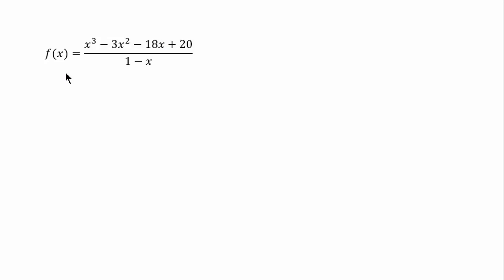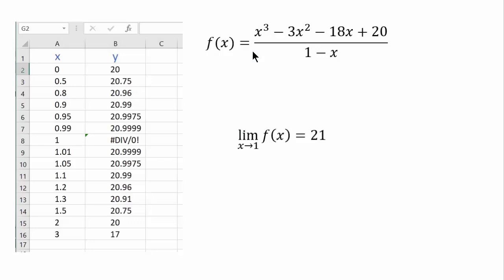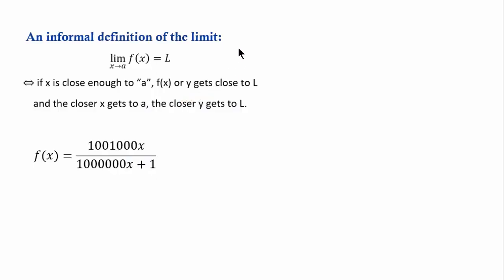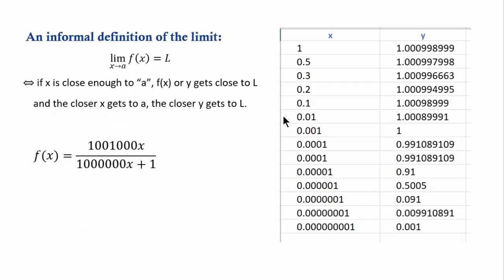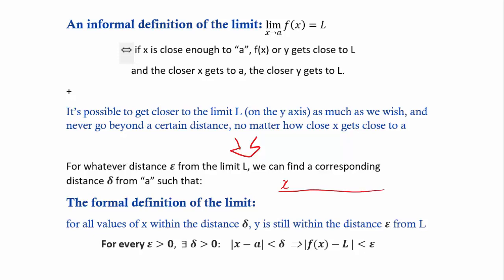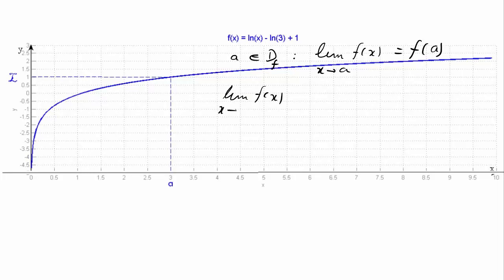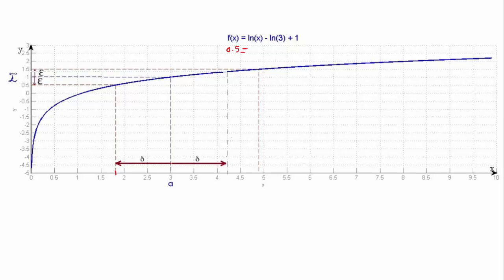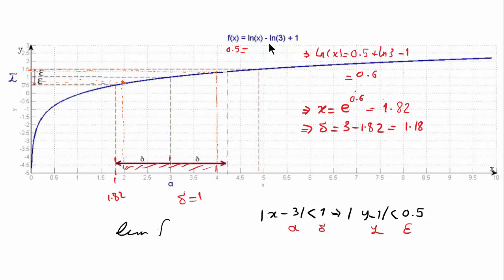Understanding the limit of a function and its definition through examples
In this video we’re gonna understand the limit of a function and its definition through graphical illustration